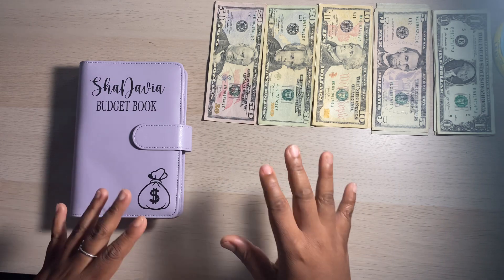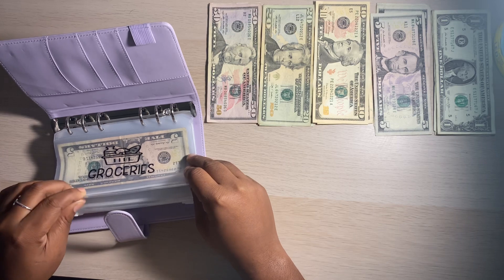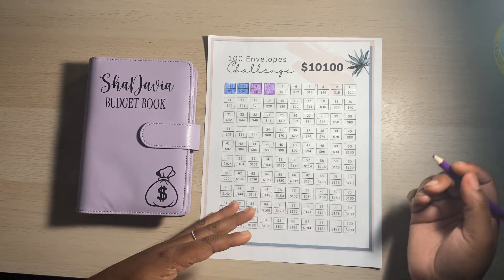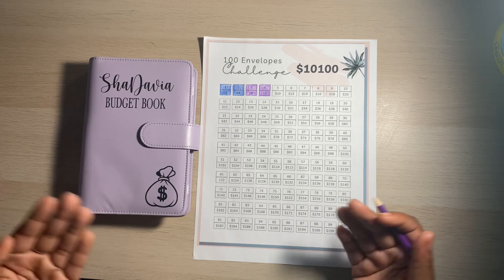FIRST CASH STUFFING| LOW INCOME BUDGET| JANUARY 2022 PAYCHECK #1| OHSHEBUDGETS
Hey friends 👋🏾

Welcome to my very first cash stuffing video! This one’s a small one, but a good one.